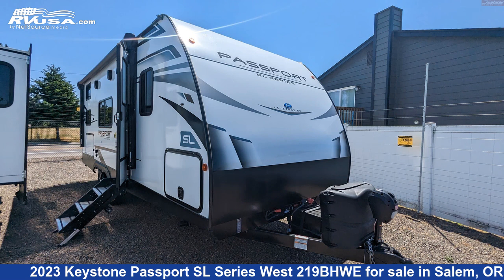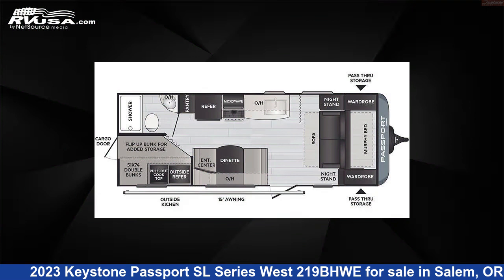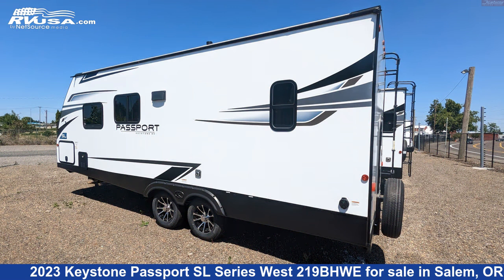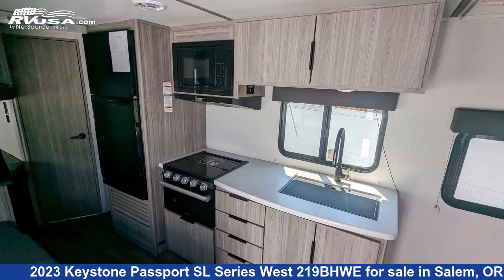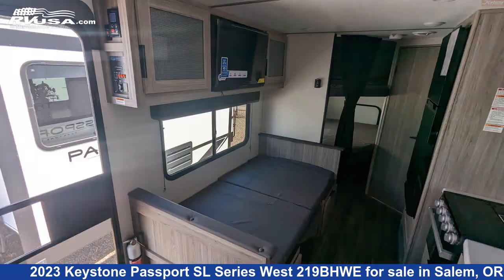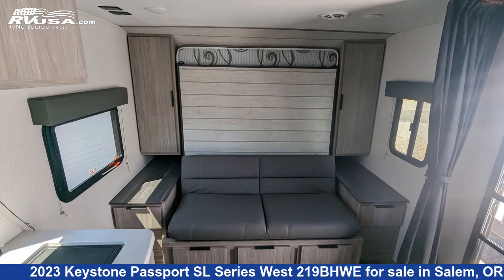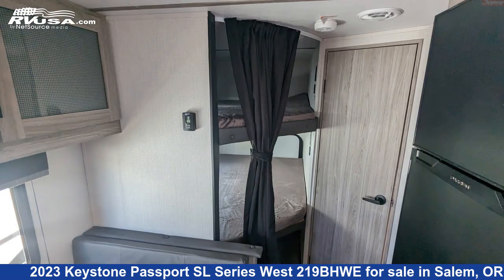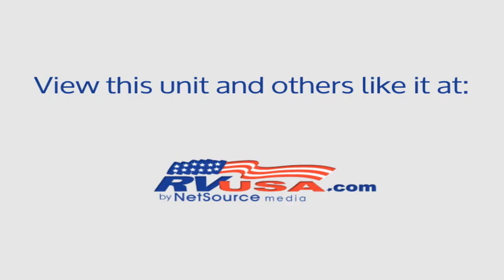Unbelievable 2023 Keystone Passport SL Series Travel Trailer RV For Sale in Salem, OR | RVUSA.com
This 2023 Keystone Passport SL Series West 219BHWE is a Travel Trailer RV. It is located in Salem, OR 97305 and is offered for sale by Highway Trailer Sales. This New Keystone Is 25' 10" in length and features sleeps 8, CO Detector, Awning, Refrigerator, Leveling Jacks, Spare Tire Kit, Water Heater, TV, Air Conditioning, DVD Player, Auxiliary Battery, and 60 gal fresh water capacity.The unloaded weight of this 2023 Keystone Passport SL Series West 219BHWE is 4713 lbs.

Highway Trailer Sales is a dealer for brands like: Ember RV, Forest River, Keystone, Lance and offers the following rv services: Parts/Accessories, Service. They stock rv types such as: Class A, Fifth Wheel, Travel Trailer, Truck Camper. For more information and pricing on this unit, To see all units available for sale by Highway Trailer Sales,